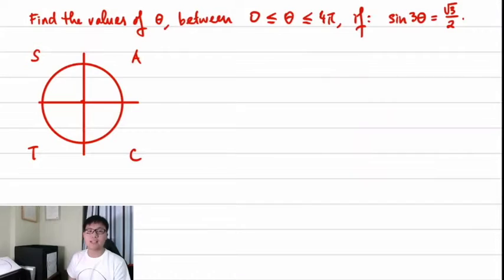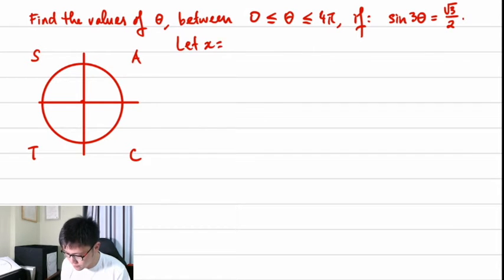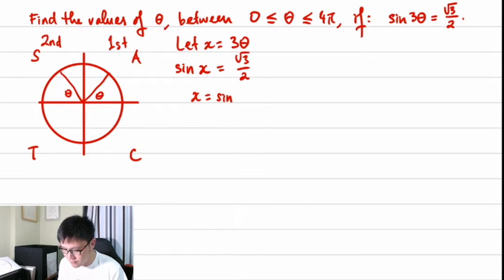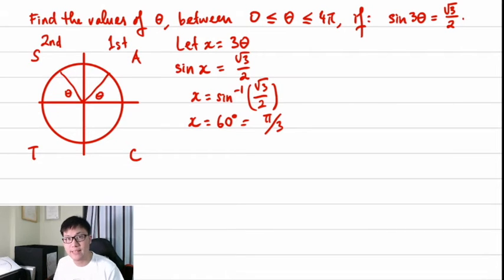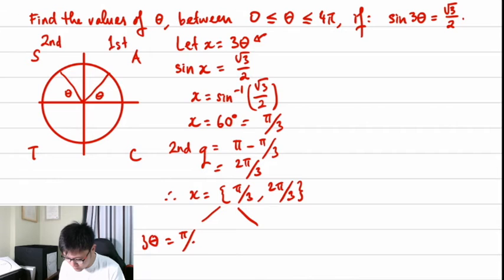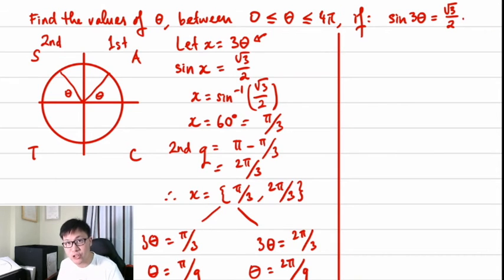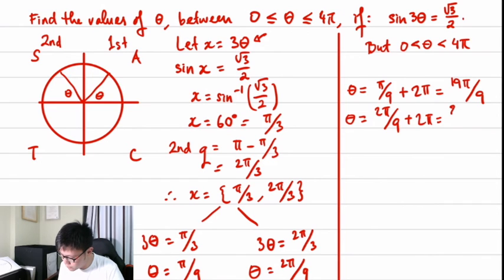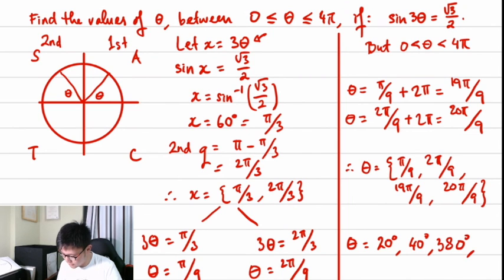Trigonometric Equations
Trigonometric Equations involving Unit Circles and Trigonometric ratios. Remember your special angles? Stanley explains how to solve basic trigonometric equation problems.